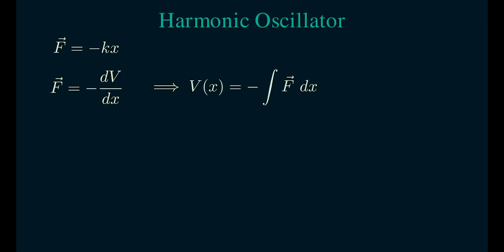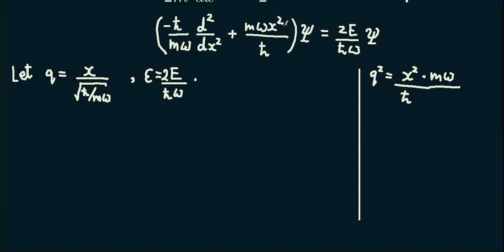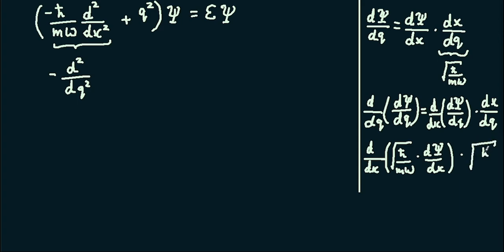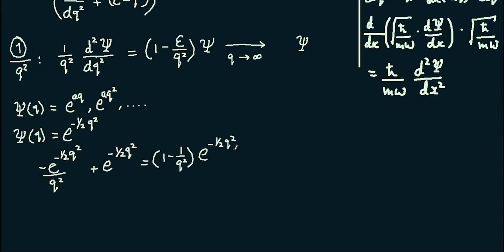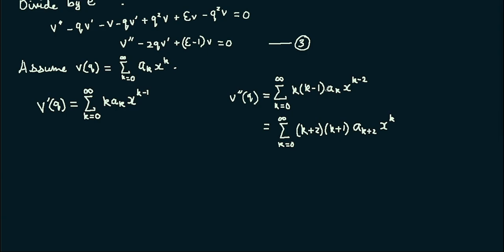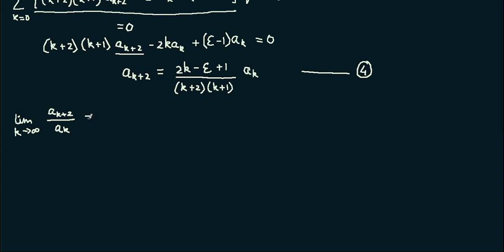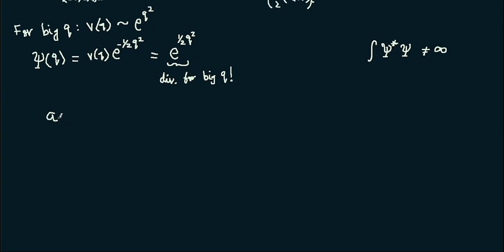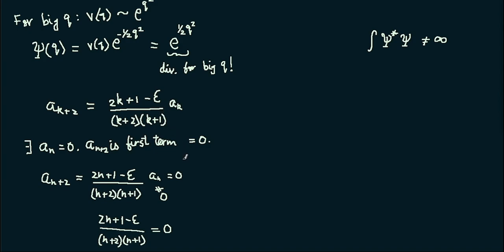Quantum harmonic oscillator explained | Full guide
In this video, we take a look at the energy states of a single-particle system in a harmonic potential. The time-independent Schrödinger equation is solved to obtain a result that is characteristic of quantum mechanics: we find that the energy of the particle must be quantized!

00:00 : Intro
00:51: Finding the potential for a harmonic oscillator
01:43: Finding the Hamiltonian
03:00: Simplifying the Schrödinger equation
12:46: Exploring the properties of the simplified Schrödinger equation
14:20: Finding a solution in the limit approaching infinity
16:40: Finding a general solution for all values
18:00: Solving the differential equation for the general solution
27:30: Ensuring normalizability of the wavefunction
33:00: Obtaining the possible energy values
34:08: Reflections on quantization